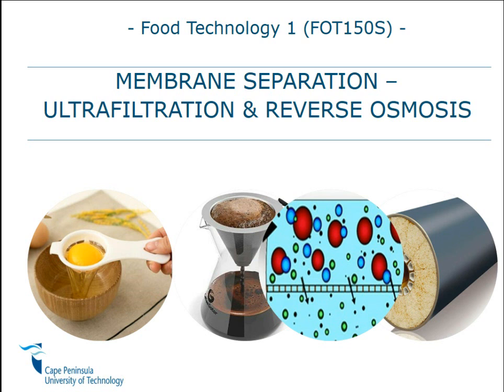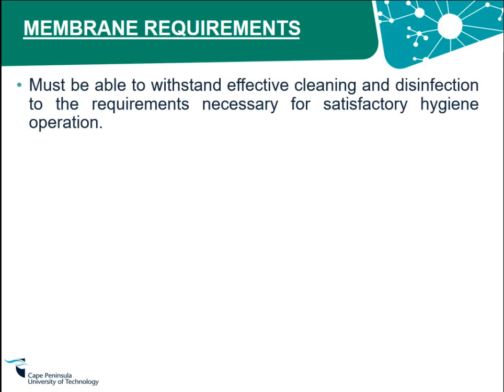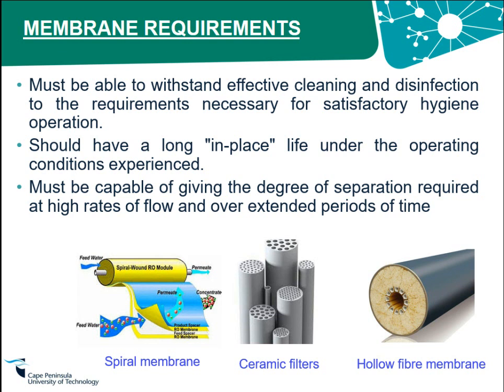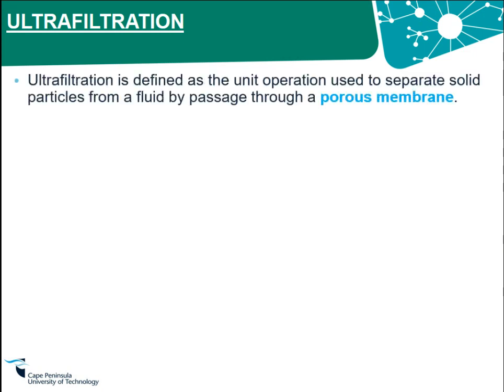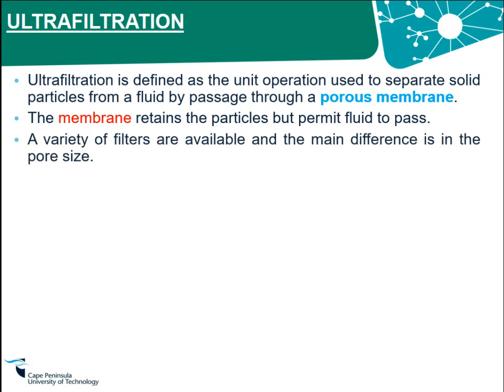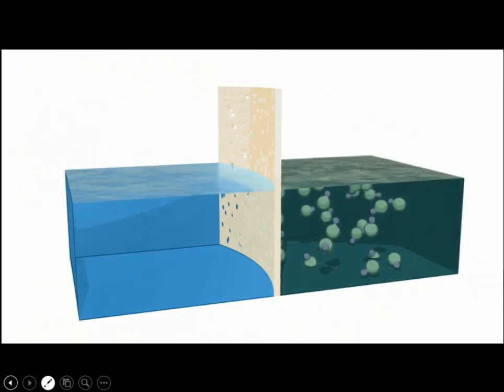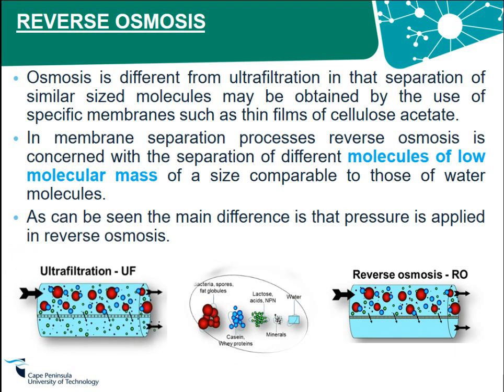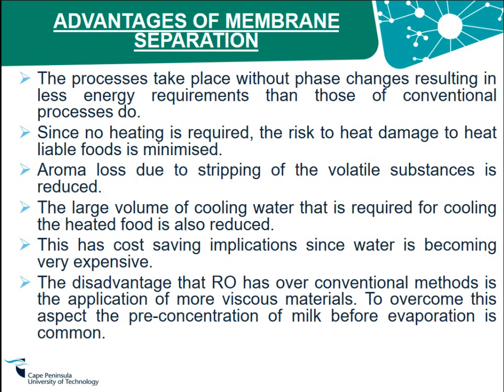FOT150S - Filtration part 3